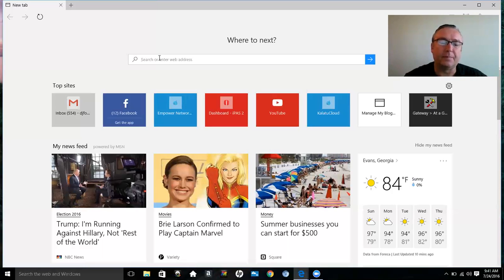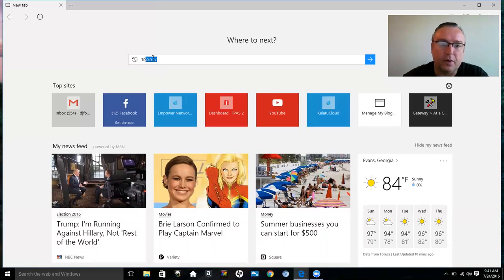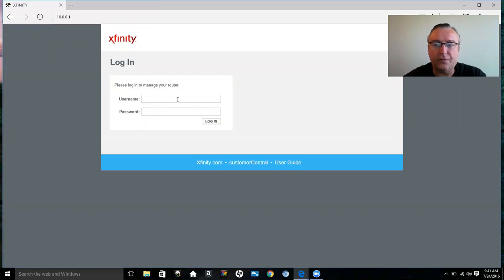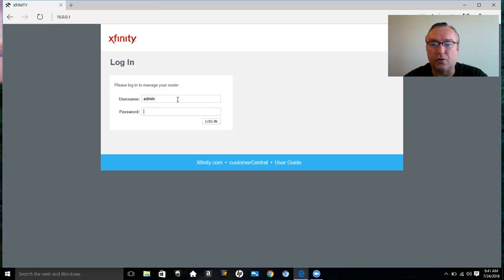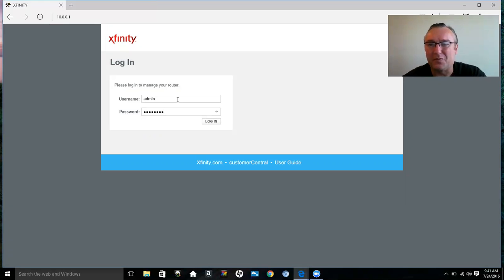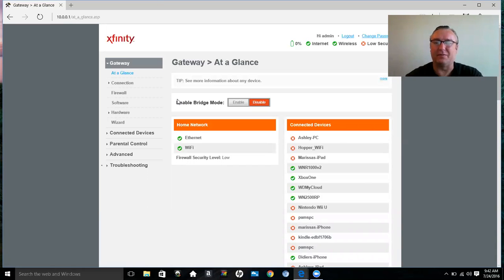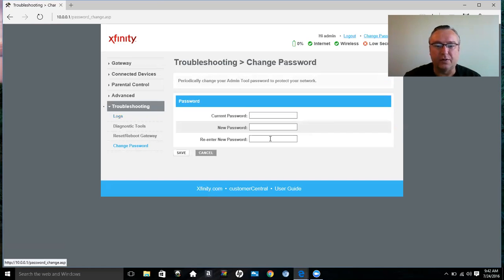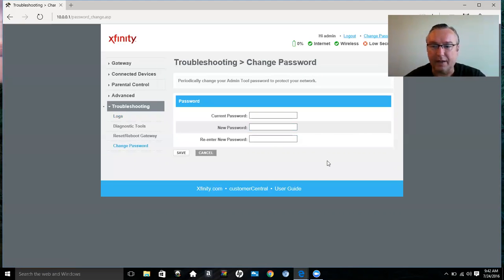How To Change Password For Comcast Xfinity Router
Learn how change the password that was originally preset on the Comcast router.

If you have Comcast as a service provide, a Comcast modem and router there's a way for your to change the password that was originally preset on the Comcast router.

This will work for anyone with xfinity wifi, comcast xfinity, Comcast wifi. The Comcast login or xfinity login are both the same, if you have their router for wifi for home.

Your Comcast sign in for the Comcast xfinity internet, Comcast internet, which you can use with Comcast service, should be set for your use and the password needs to be changed upon first login.

This NETGEAR Cable Modem CM500 - Compatible with all Cable Providers ...

If you need an extra level of security and networking capability, Check this out: NETGEAR Nighthawk Smart WiFi Router (R6700) - AC1750 Wireless Sp...

Are you into Gaming, either a computer gamer, XBOX or PlayStation, then this may be a better option; NETGEAR Nighthawk Pro Gaming XR500 WiFi Router with 4 Ethernet P...